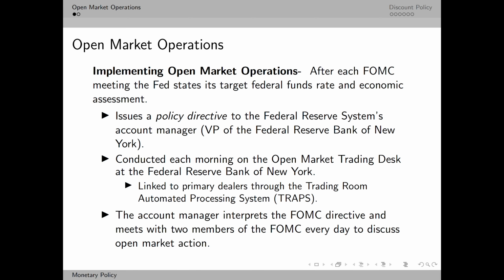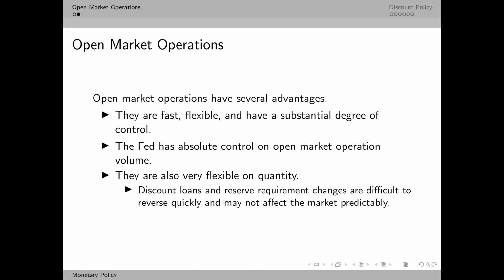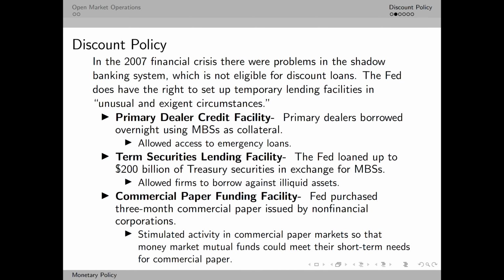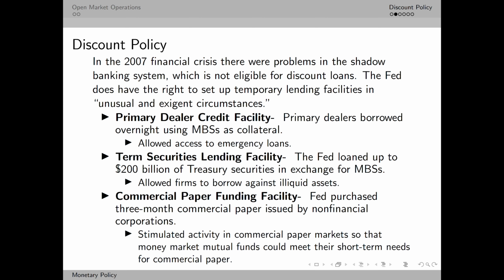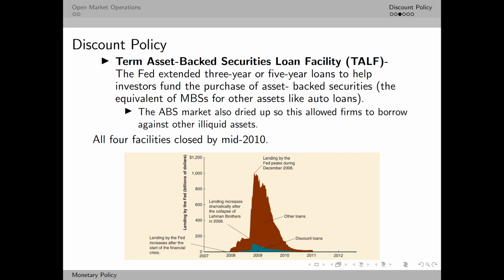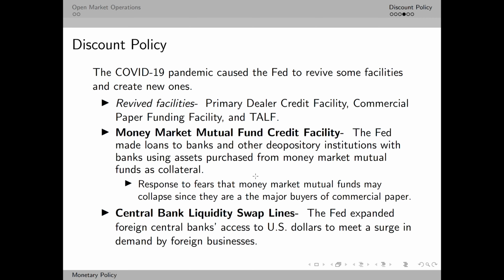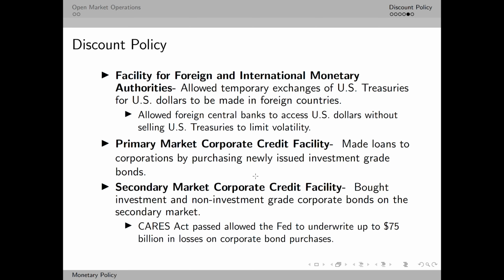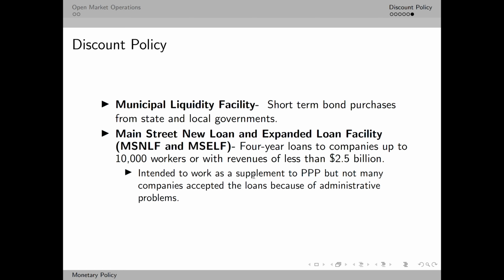Chapter 15.3 Video ECON 380